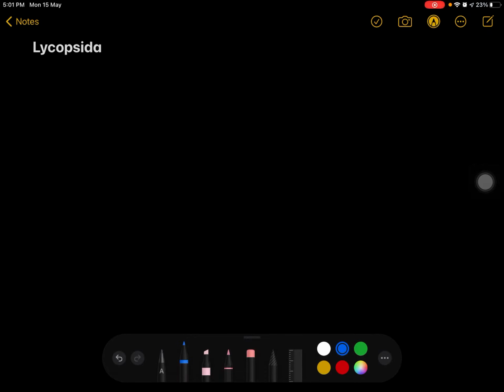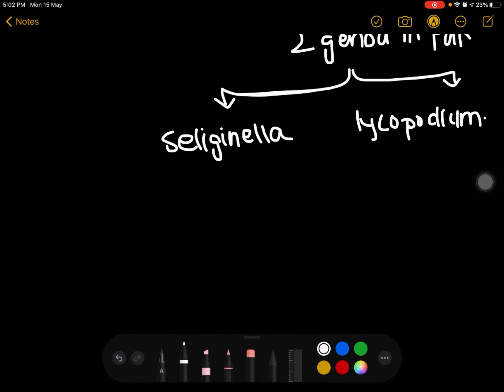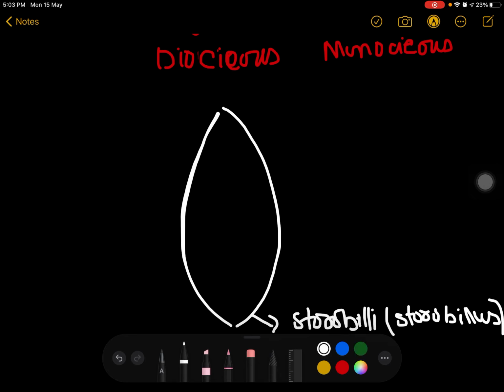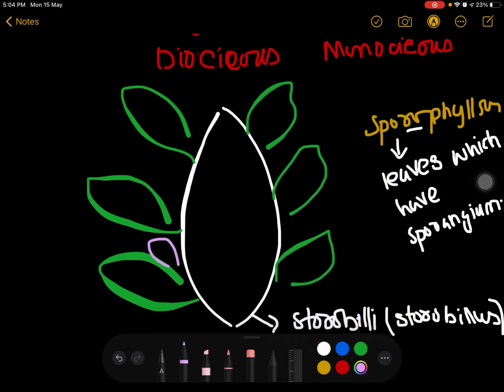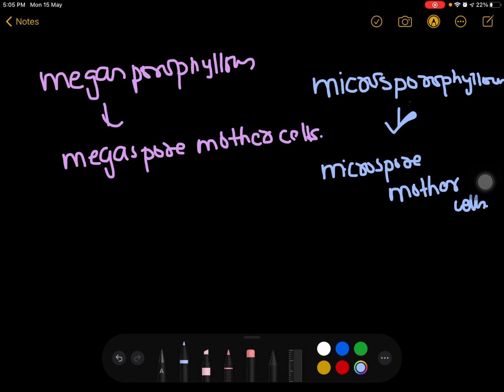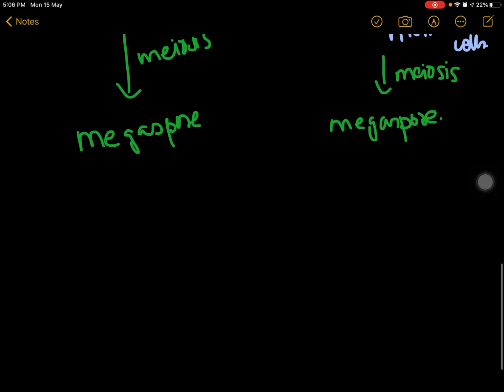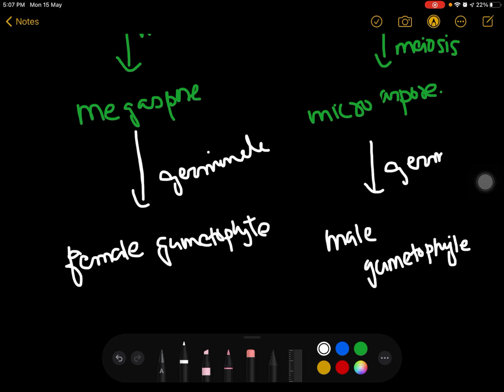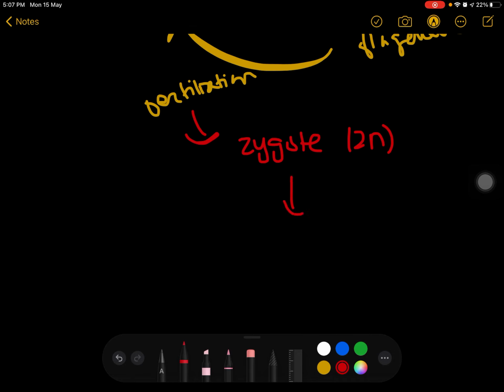LYCOPSIDA|| SEED LESS VASCULAR PLANTS || KINGDOM PLANTS